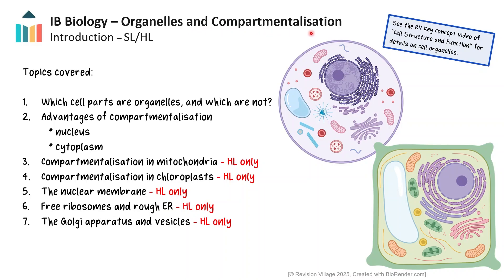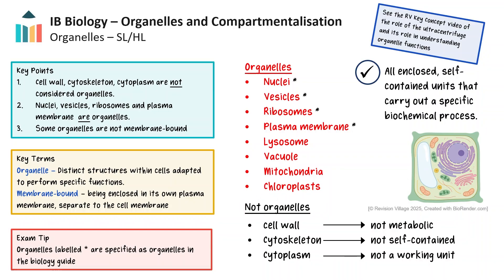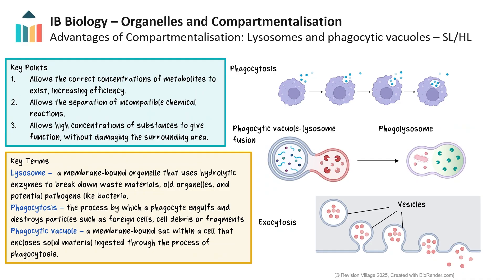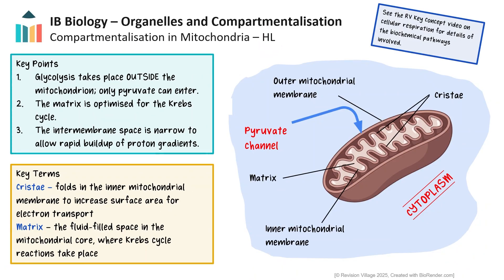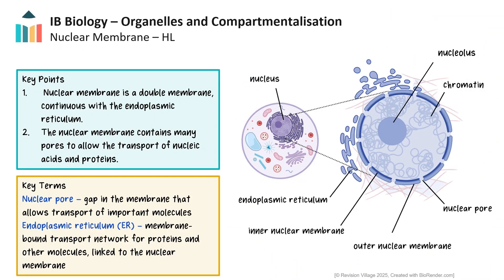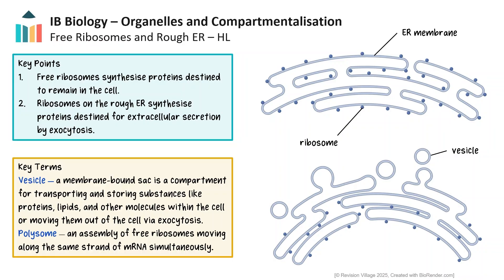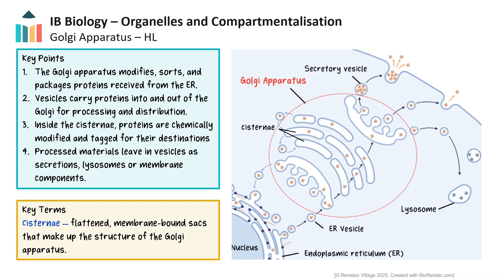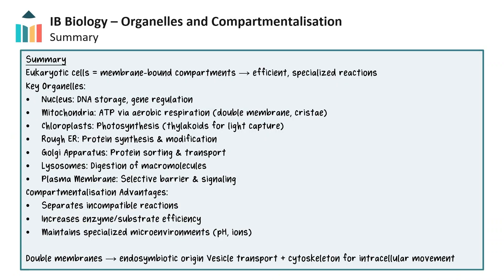Organelles and Compartmentalisation [IB Biology SL/HL]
This  Key Concept video explains the structure and function of major eukaryotic organelles, including the nucleus, lysosomes, vacuoles, mitochondria, and chloroplasts. It also explores Higher Level (HL) topics such as the nuclear membrane, ribosomes, rough ER, Golgi apparatus, and vesicle transport, showing how these components work together to maintain cellular organization and function.

0:00 - Introduction
0:45 - Organelles
0:56 - Nucleus
2:58 - Lysosomes and vacuoles
4:05 - Mitochondria - HL
5:31 - Chloroplasts - HL
6:21 - Nuclear membrane - HL
7:22 - Free ribosomes and rough ER - HL
8:22 - Golgi apparatus - HL
9:13 - Vesicles and clathrin - HL
10:31 - Summary